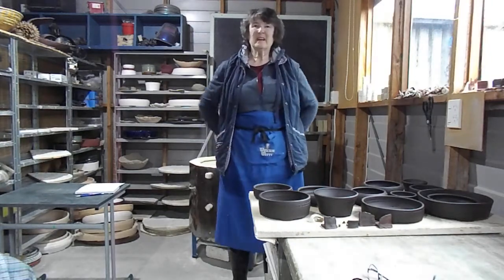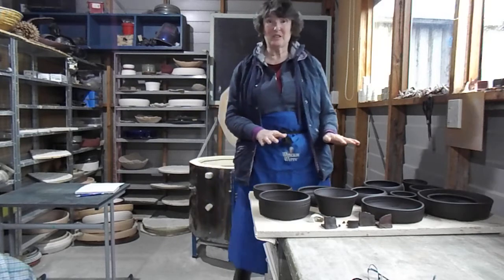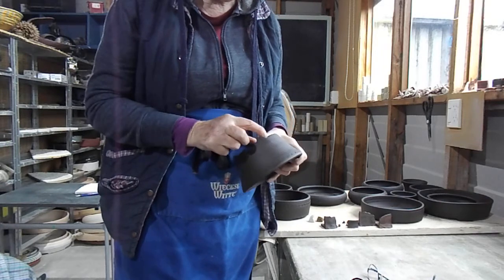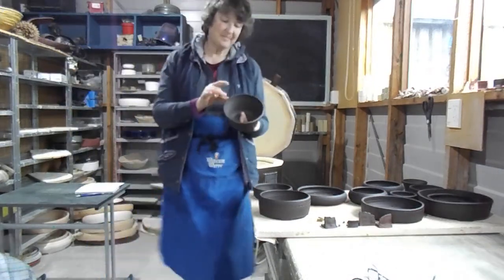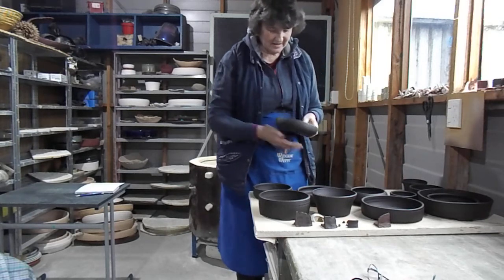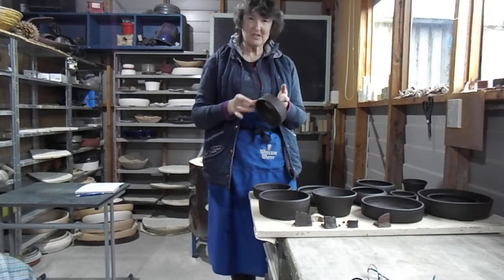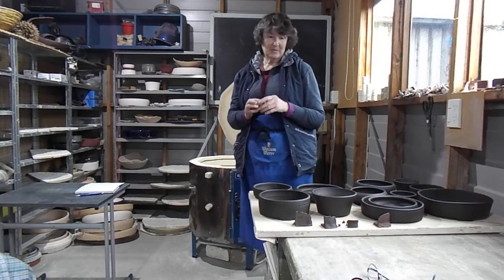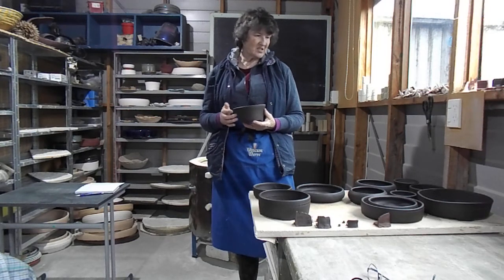Bloating in Bonsai Pots....Bugger!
All potters have their disasters. but very few show them. The idea is to help people learn by the mistakes you make. This is a combination of my error and possibly the clay body. howimakebonsaipots.blogspot.com